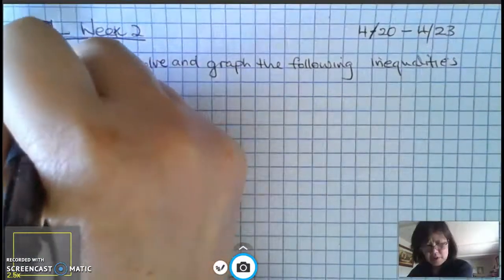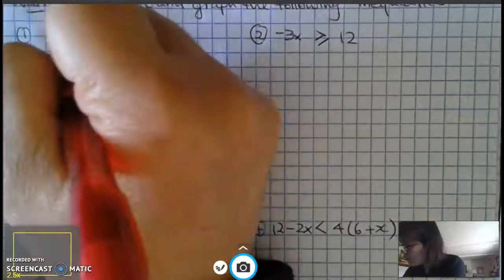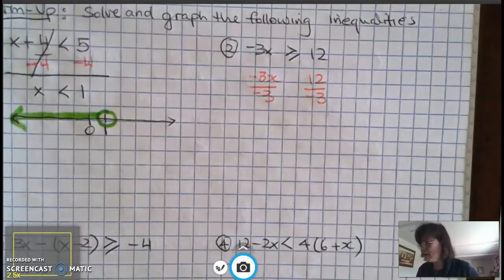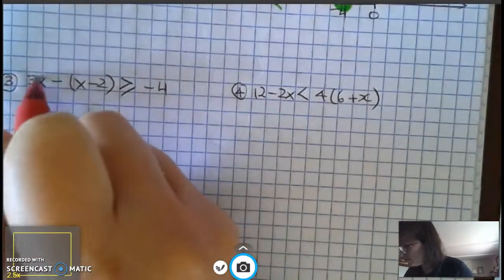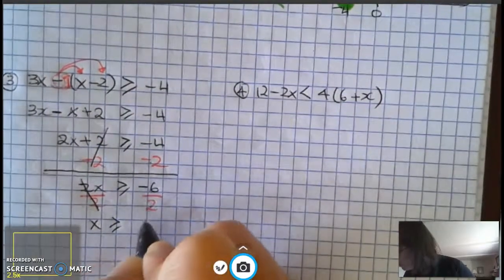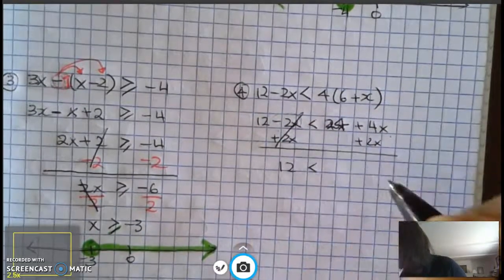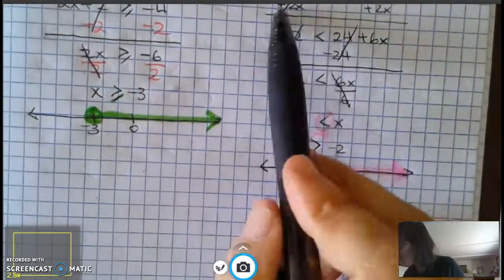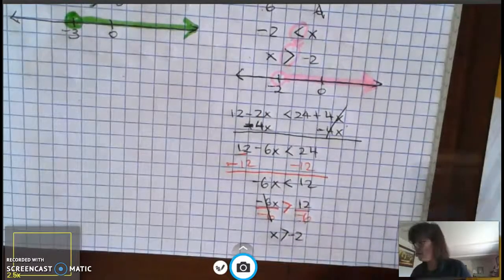IM1 DL 4/20/20 - 2/24/20 lesson recording A